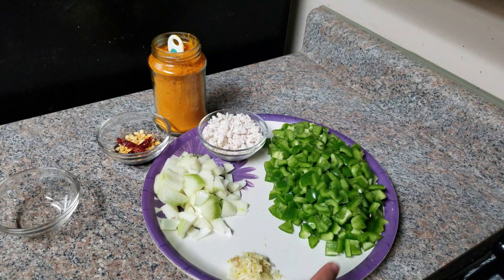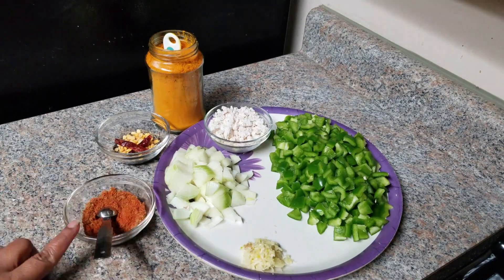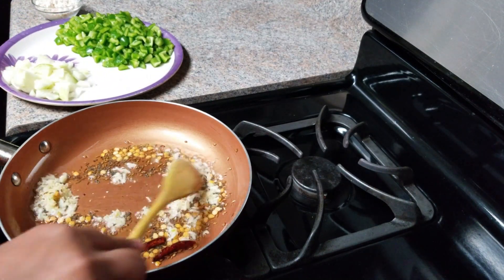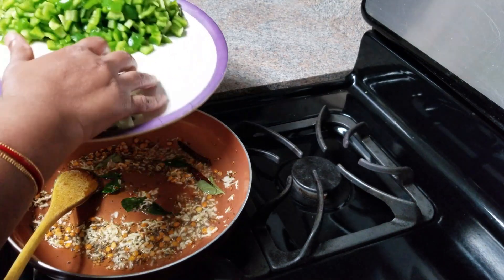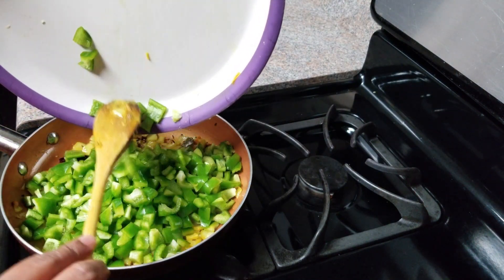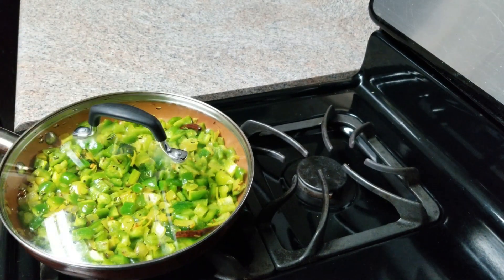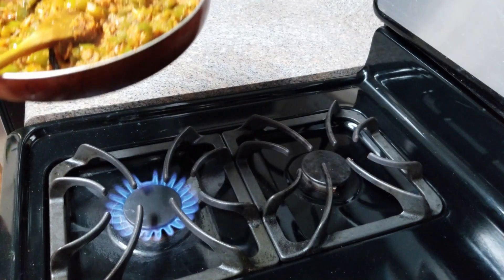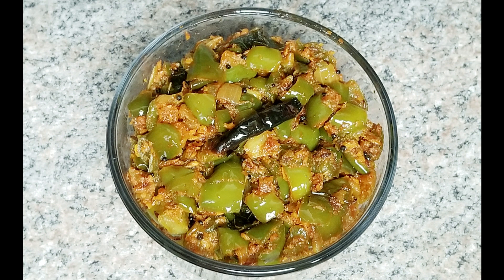Capsicum Fry |క్యాప్సికమ్ కర్రీ 10 ని| ల్లో ఇలా చేయండి అన్నం , చపాతీ , రోటీ లోకి చాలా బాగుంటుంది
క్యాప్సికమ్ కర్రీ లక్ష్మి తెలుగింటి వంటలు

Capsicum Fry Lakshmi Teluginti Vantalu

Capsicum Curry Lakshmi Teluginti Vantalu